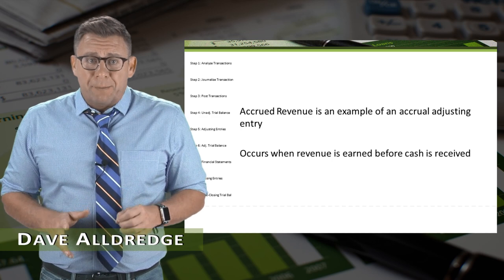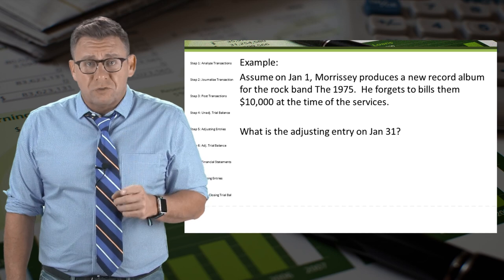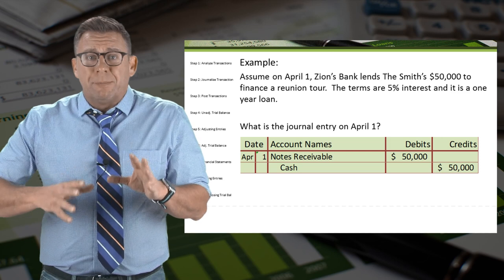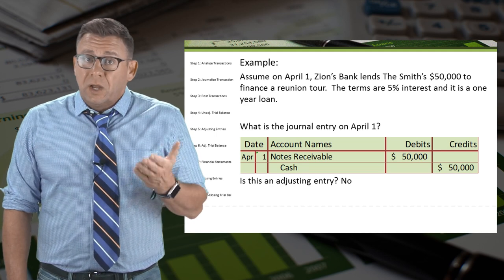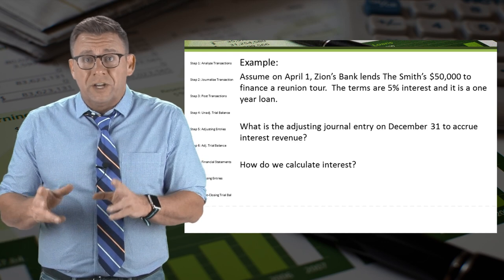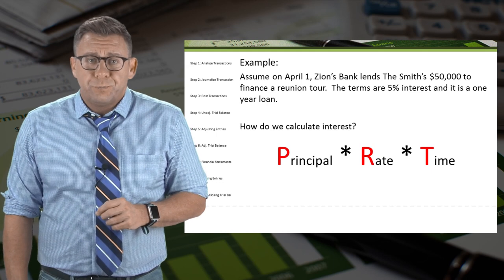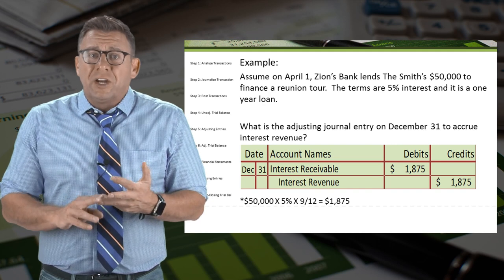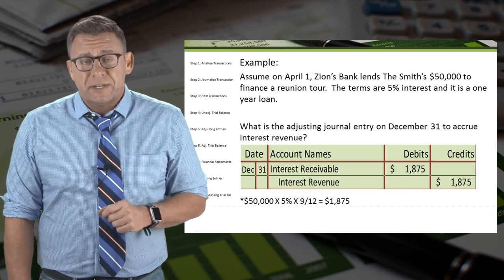Adjusting Entry Example: Accrued Revenue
This video shows how to record an adjusting entry to accrue earned but previously unrecorded revenue.